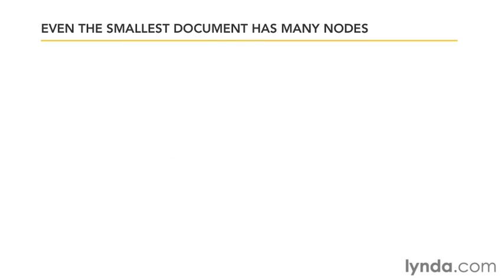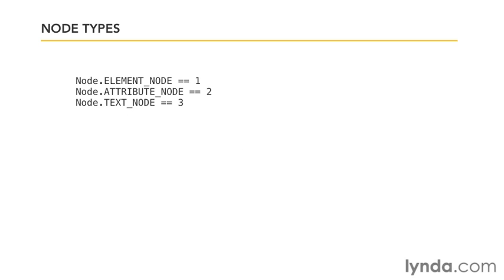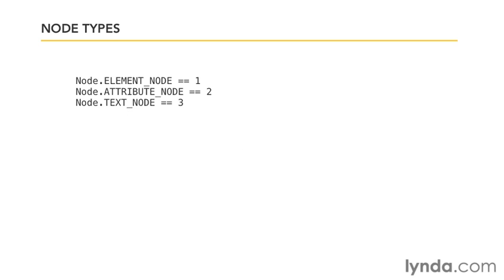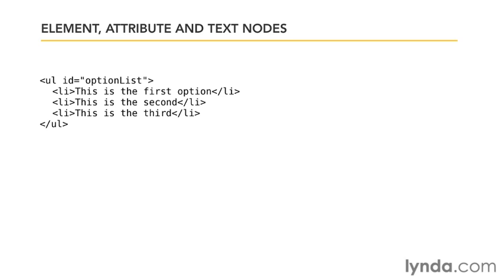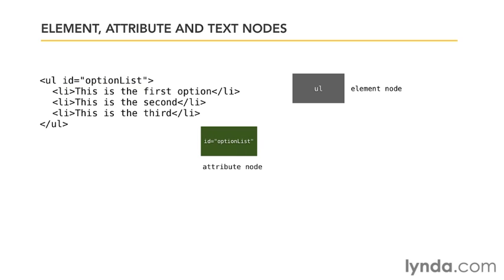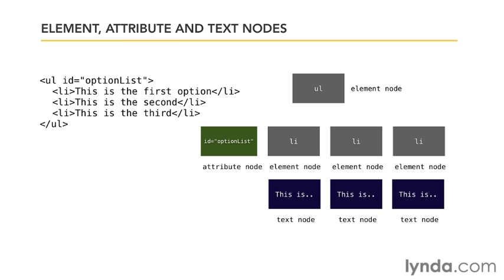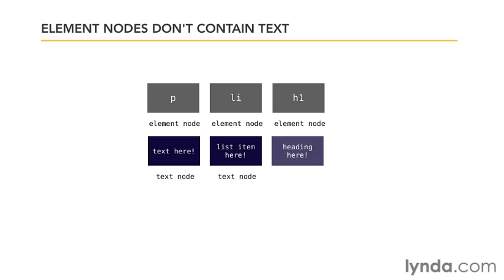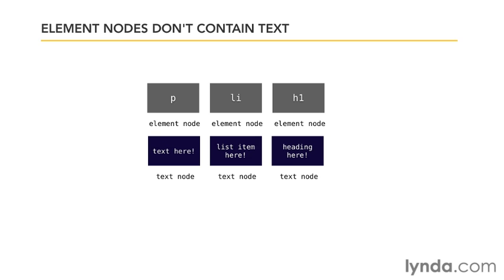81266 04 02 SC11 Nodes